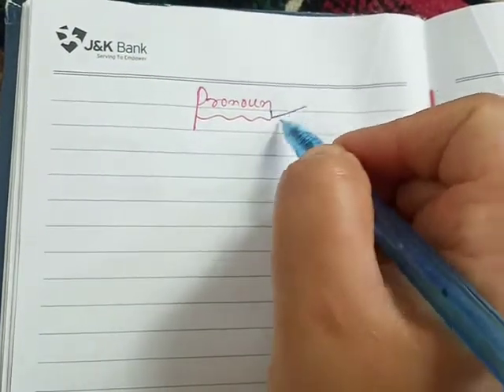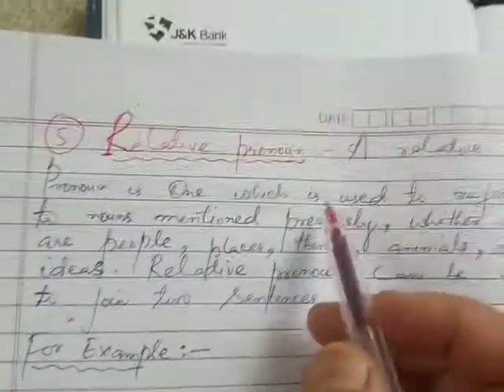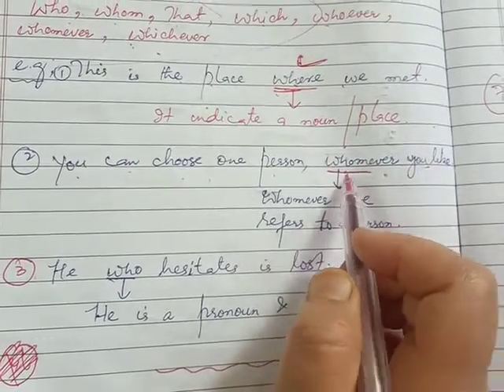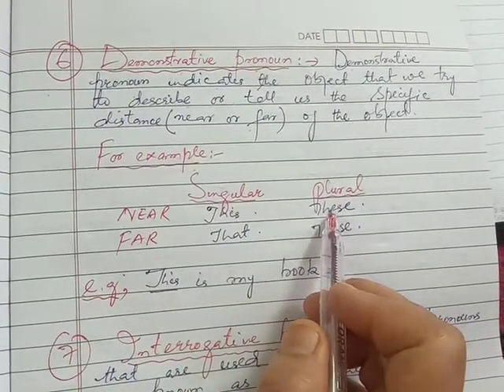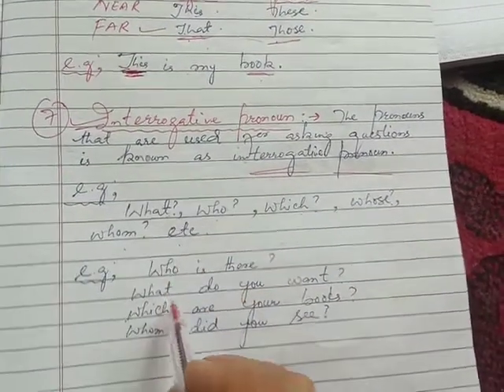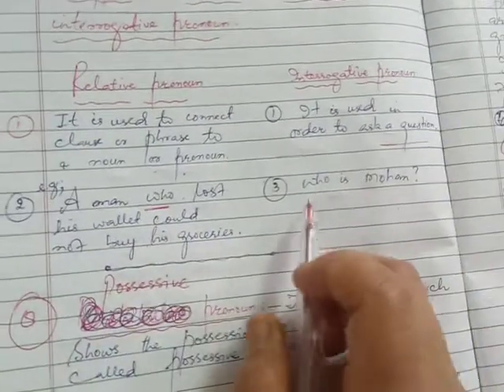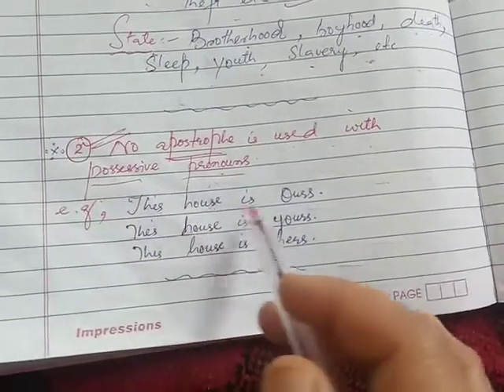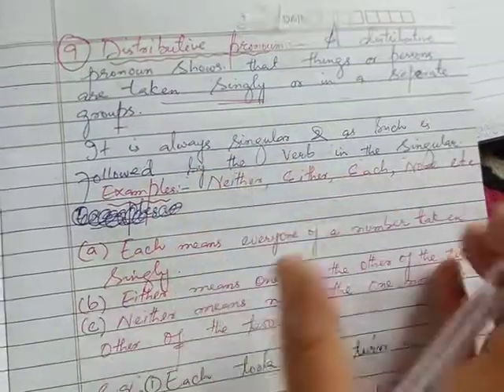Pronoun and its kinds(part 2)